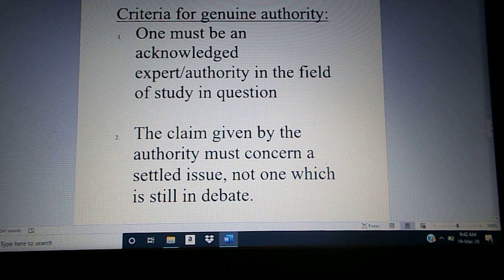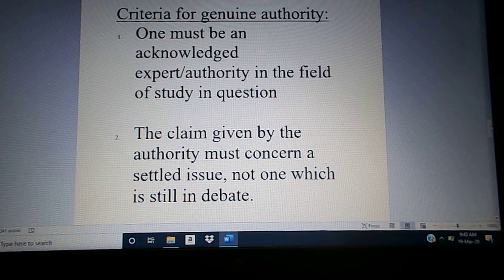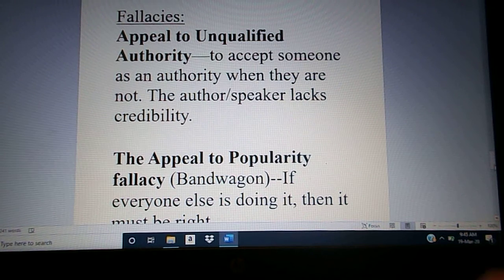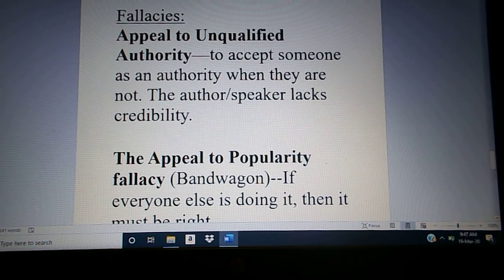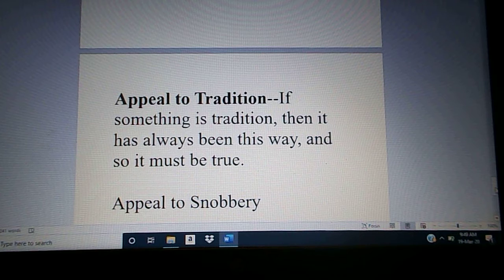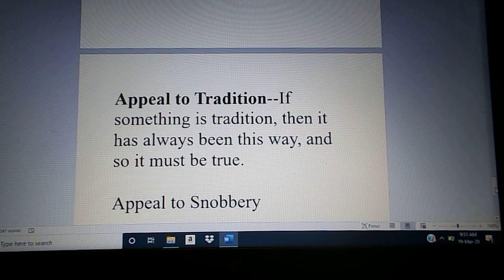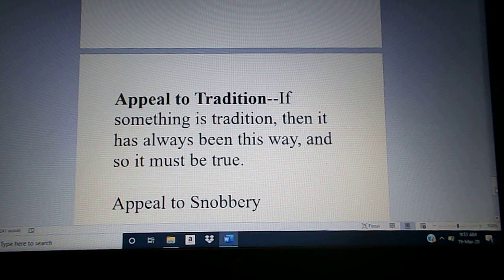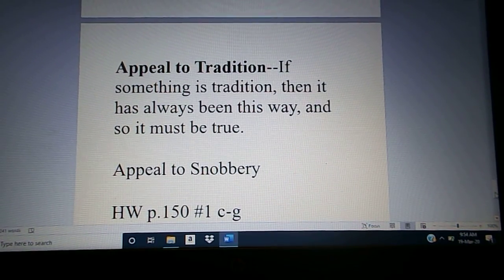Critical Thinking: Appeal to Authority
This lecture is based on chapter 10 of Waller's Critical Thinking: Consider the Verdict, 6th edition.